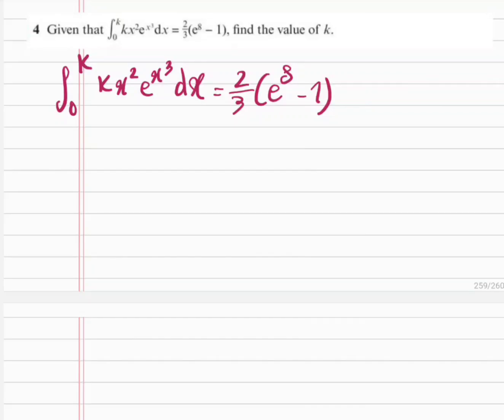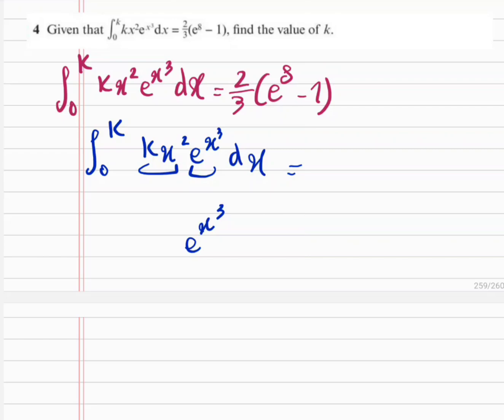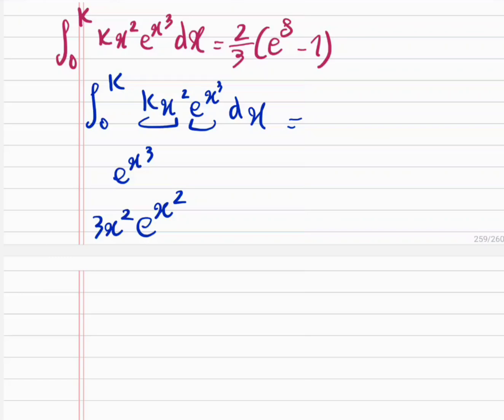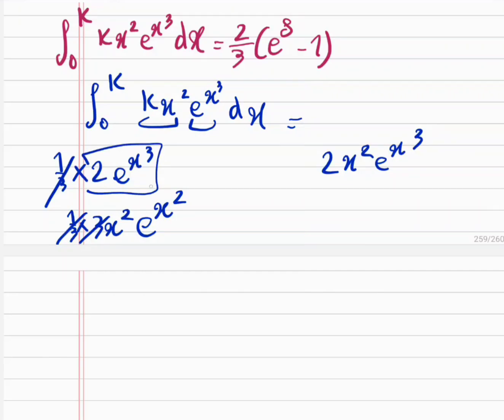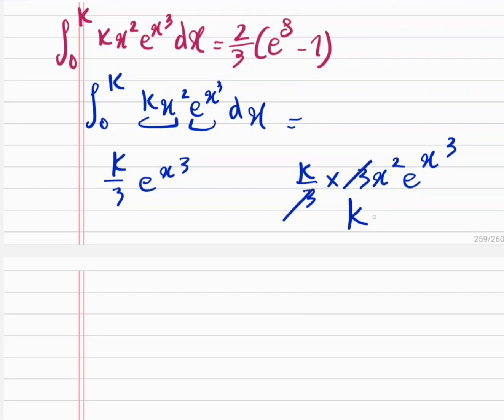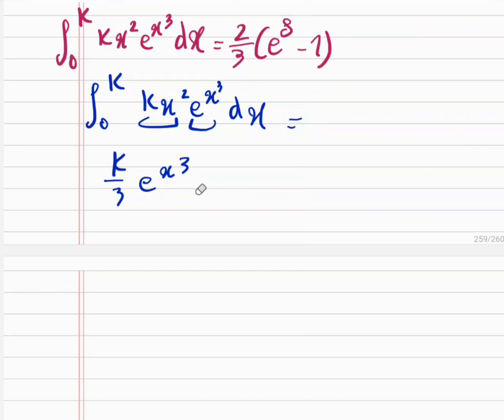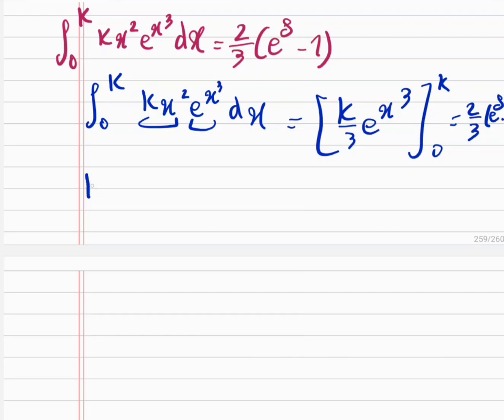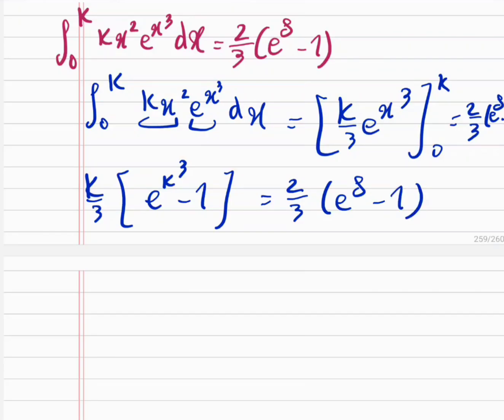Reverse Chain Rule- EX 11D Question 4- A-Level Maths Pure 2